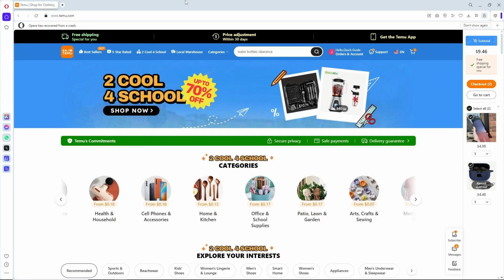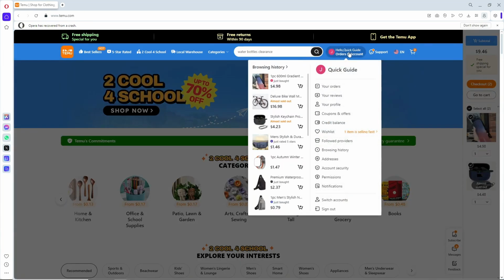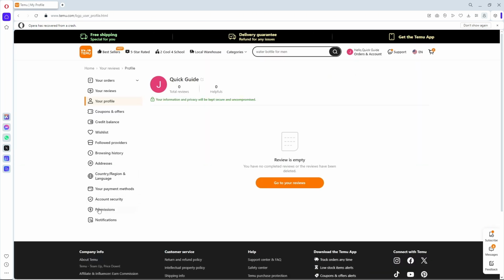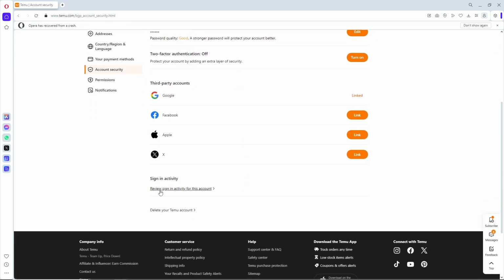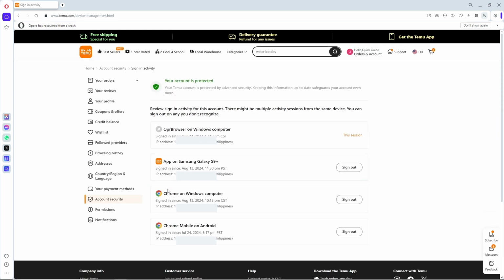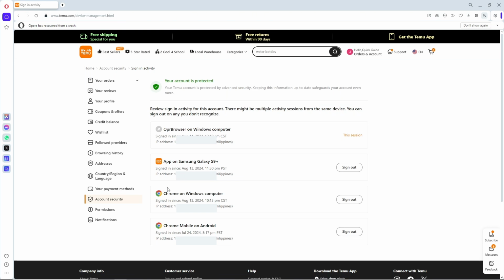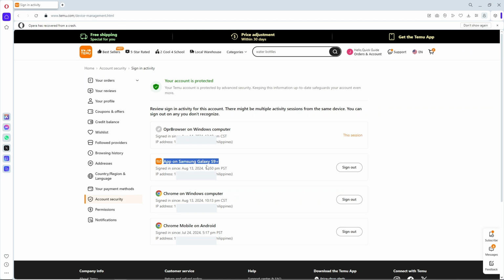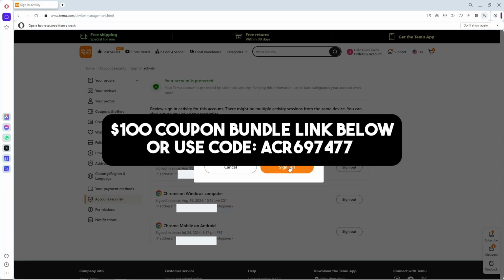Temu Sign In Activity Guide (EASY TUTORIAL)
Here's how to find activity page on Temu, especially for those who are asking for Temu activity page where to find it.